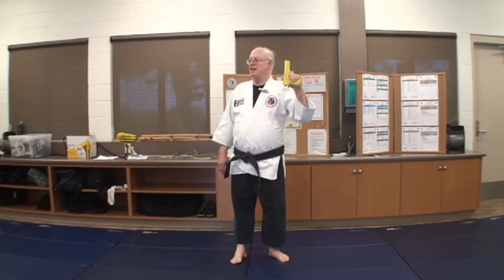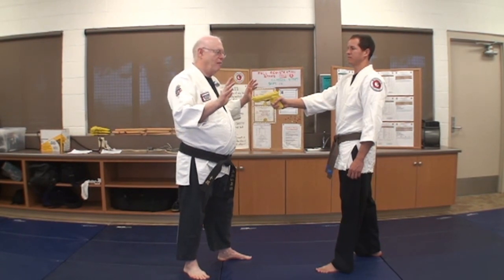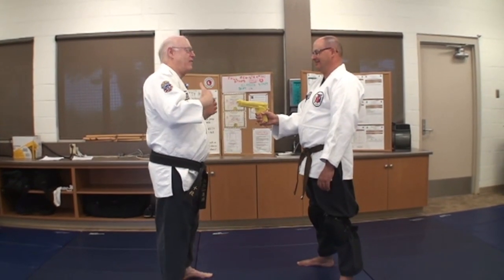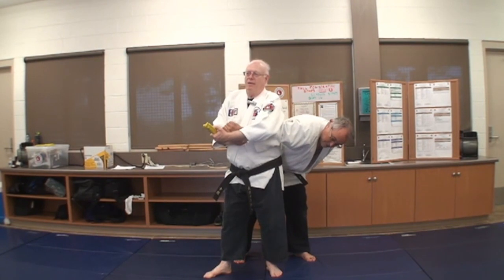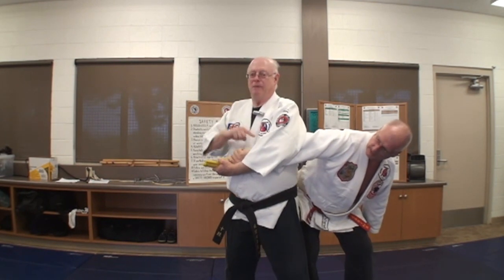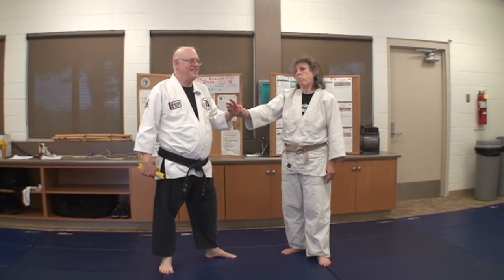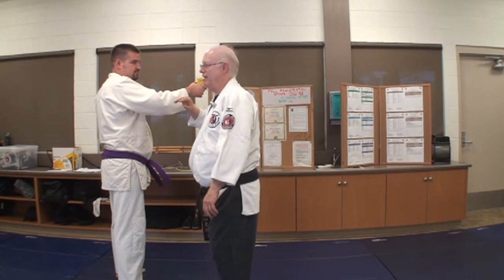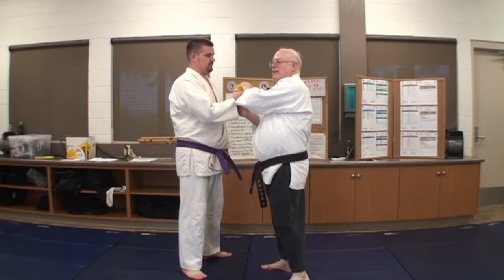Budoshin Jujitsu: Summer Camp 2015 Pt4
This Summer Camp 2015 video series will provide you with almost 7 hours of quality instruction provided by 5 sensei in 11 segments, from the August 14-16, 2015 Budoshin Ju-Jitsu Summer Camp in Santa Clarita CA; each one it’s own mp4 file. This set has improved video quality which is why each file is bit larger [range is .4-4.1GB] Collectivly, all 10 MP4 video segments will take up almost 27GB.
     Many thanks to Michael Langewisch & Thomas Salander [videographers] and Thomas Salander [editing & titling] for their hard work to make this series possible.
SC2015-4 G. Kirby: Gun Defenses